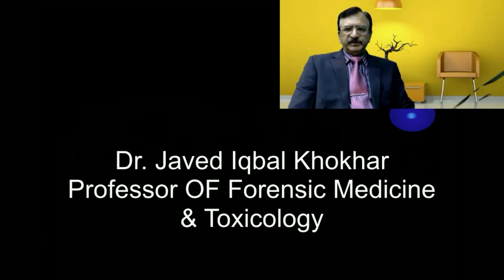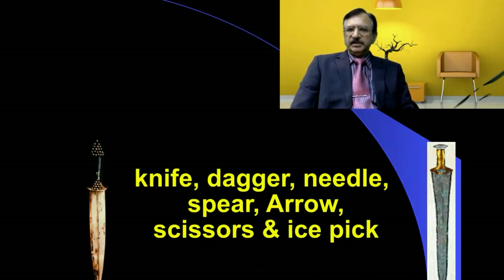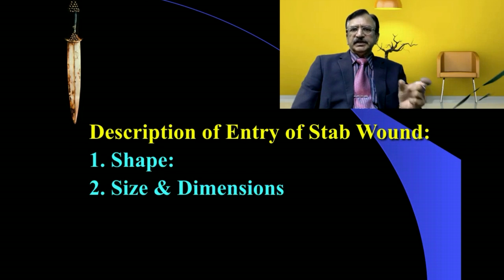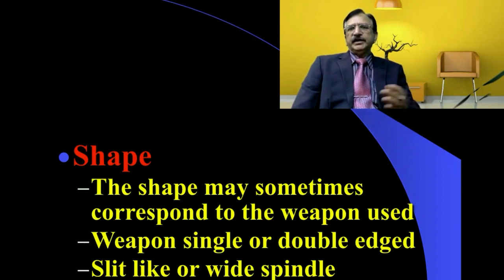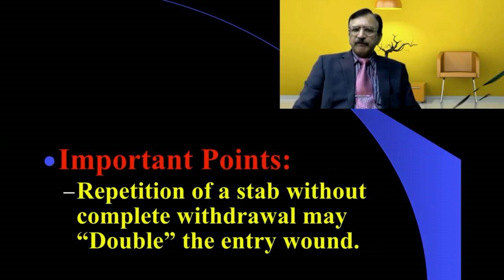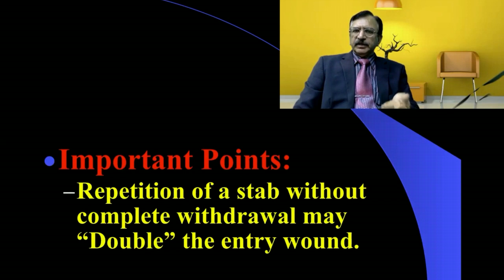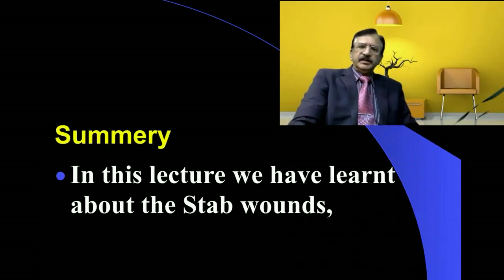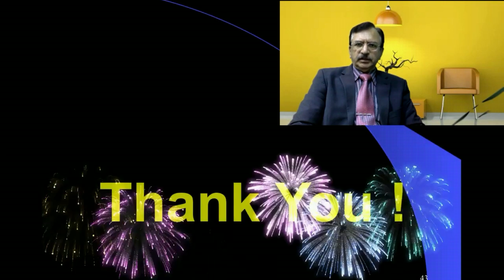STAB-1 SHARP POITED INJURIES PENETRATING PERFORATING CHARACTERISTICS OF STAB WOUNDS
​ @DR JAVED IQBAL KHOKHAR LECTURES-FORENSIC MEDICINE

Stab wound
“It is the Injury caused by a more or less pointed object when it is driven in perpendicularly through skin into the body and depth is greatest dimension“

 knife, dagger, needle, spear, Arrow, scissors & ice pick

Penetrating Wounds:
Weapon is thrust into any body cavity, Thorax or Abdomen.

Perforating Wounds:
Weapon after penetrating the tissue comes out from other side making an exit wound

The Characteristics of a stab wound include:
1. Description of Entry of Stab Wound,
2. Depth and Direction
3. Wound of Exit if present

Description of Entry of Stab Wound:
1. Shape:
2. Size & Dimensions
3. Margins, Angles, Edges & Base
4. Description of Clothes
5. Force required to inflict Stab Wound

General Characteristics of Stab Entry Wound

Wound of Entry:
The wound of entry is generally bigger than the wound of exit because of the tapering tip of the weapon,

Shape
The shape may sometimes correspond to the weapon used
Weapon single or double edged
Slit like or wide spindle

Shape
A knife with one edge sharp and other blunt may produce a wedge shaped injury
A double edged weapon will produce an elliptical injury

Shape
A rounded pointed weapon will produce a circular injury
And A pointed square shaped weapon will cause a cruciate injury

Variation in Shape in Different Situations:Important Points:

Important Points:
The Victim is not a fixed object, So
During the process of stabbing, there is a considerable movement between the assailant and the victim

Important Points:
The shape of the entry wound may therefore not correspond to the weapon used.
It may have a atypical appearance

Important Points:
If the weapon is twisted during the withdrawal, it may cause triangular or cruciate shaped injury.

Important Points:
Such atypical appearance may also result when the injury is caused by a relatively blunt edged weapon,

Important Points:
Such as the Bayonet of Rifle, causing cutting and tearing of the skin during the process of penetration of blade

Important Points:
Causing cutting and tearing of the skin during the process of penetration of blade

Important Points:
Repetition of a stab without complete withdrawal may “Double” the entry wound.

Important Points:
Wounds of internal viscera correspond to the type of penetrating weapon used,

Important Points:
but their shape in many cases is modified by the muscular and elastic fibers.

Important Points:
So to indicate the general features of the instrument responsible for the stab wound, the terms “Incised” or “Lacerated” should be used in description

Important Points:
Like: “Punctured-Incised” “Punctured-Lacerated” “Penetrating-Incised” “Penetrating-Lacerated” and “Perforating-Incised” or “Perforating-Lacerated”